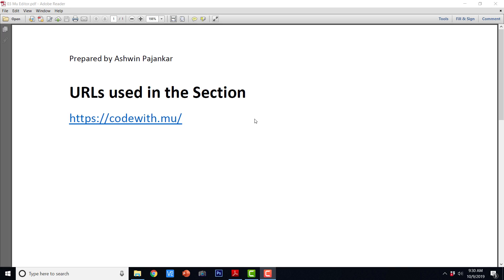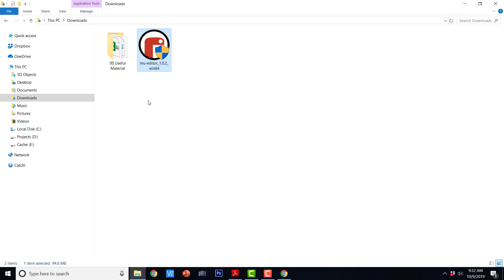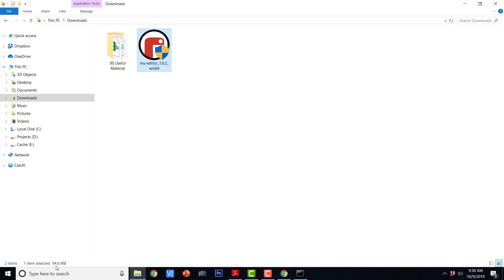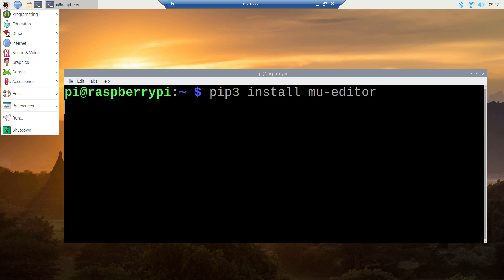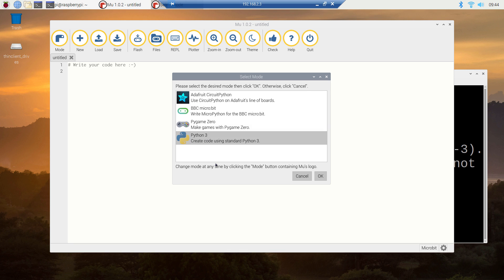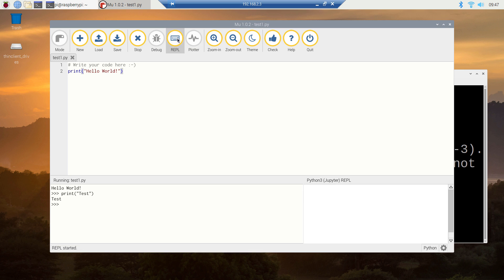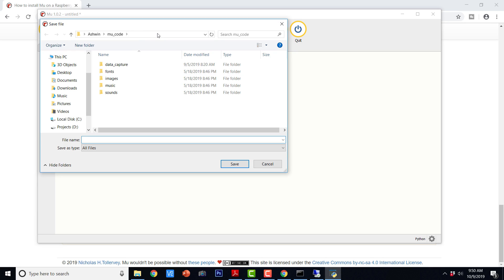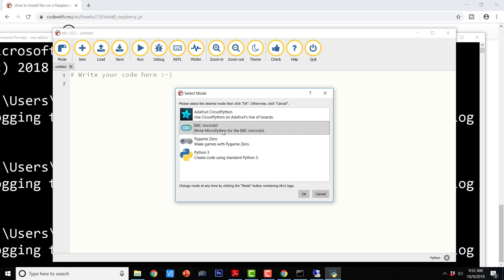EP003 - Introduction to the Mu Editor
Welcome to the BBC Microbit with MicroPython Full Course.

Following is the repository of the code and other resources used in this entire course,